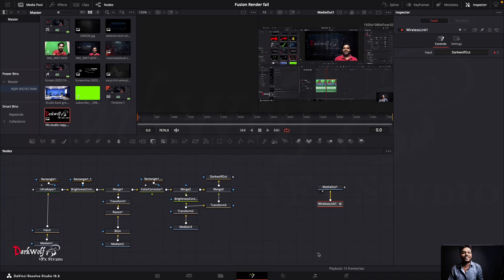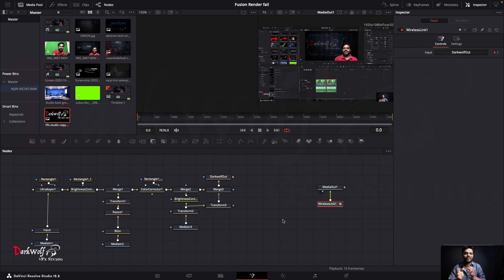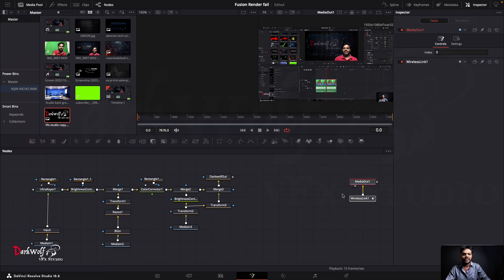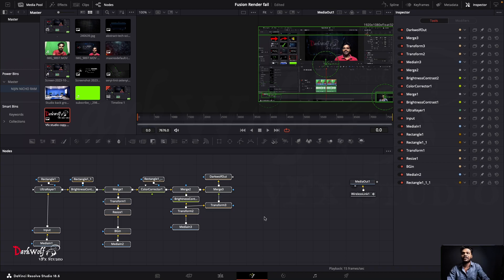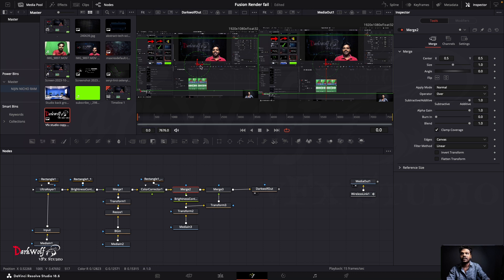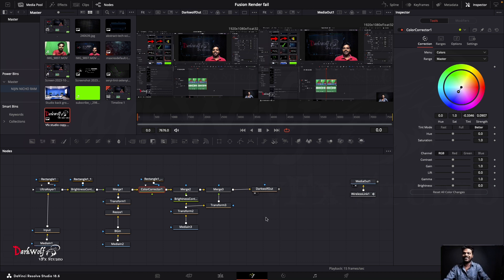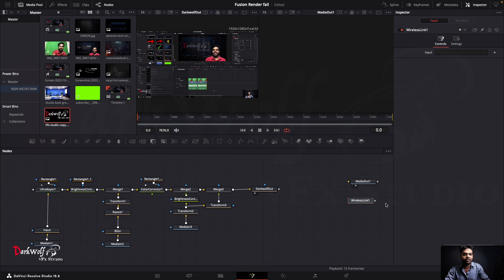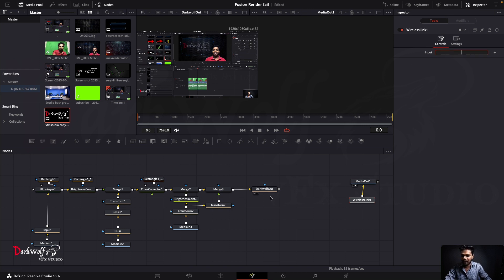How to connect nodes with out wire|String in davinci resolve Fusion | node basic in Malayalam